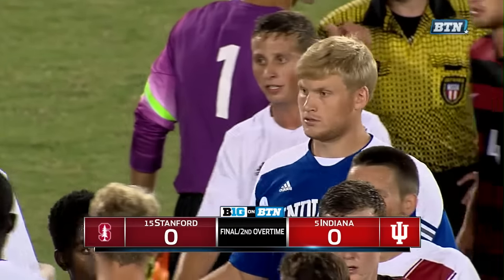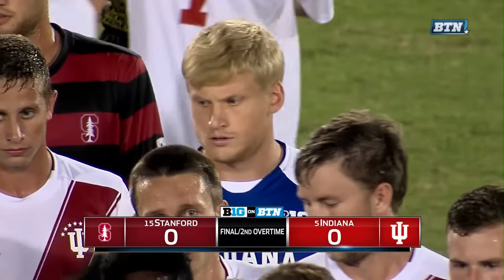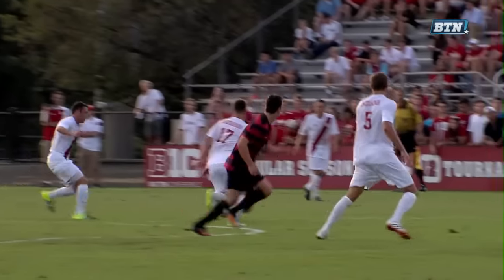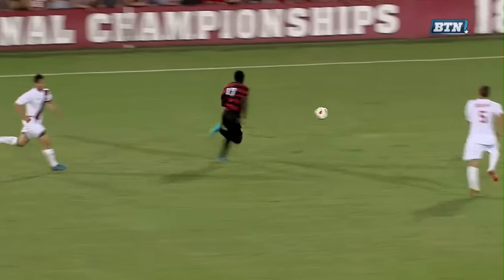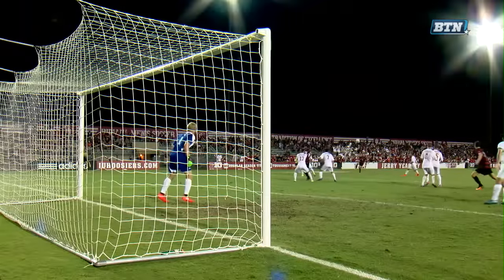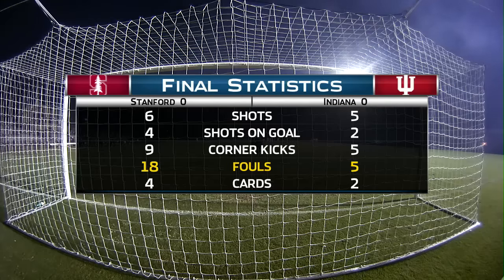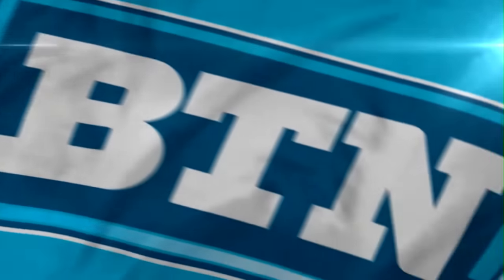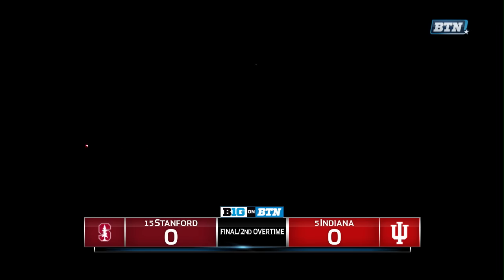Stanford at Indiana - Men's Soccer Highlights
Two overtime's were not enough as Indiana and Stanford battle to a 0-0 draw.